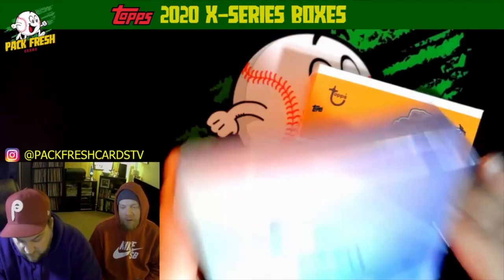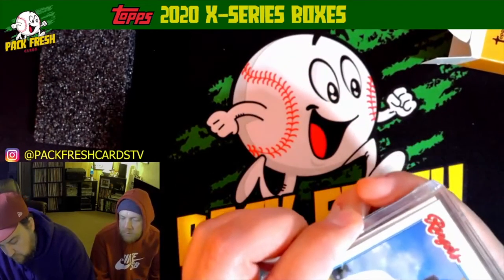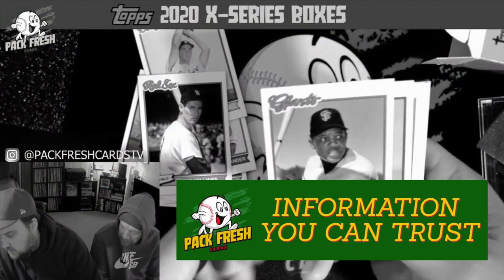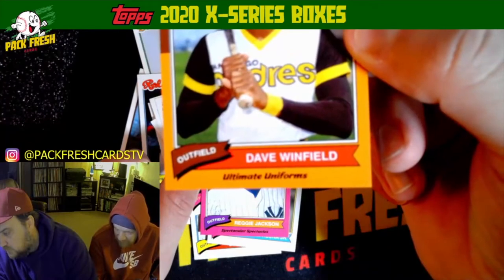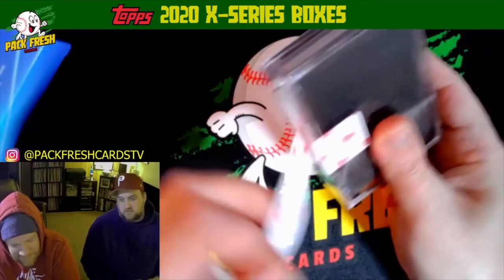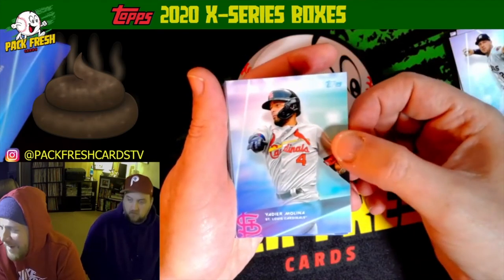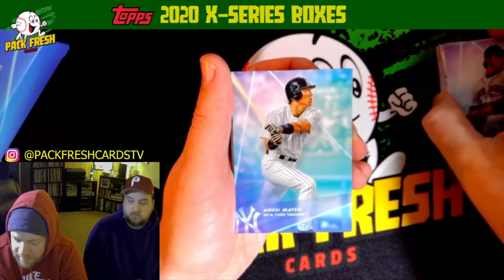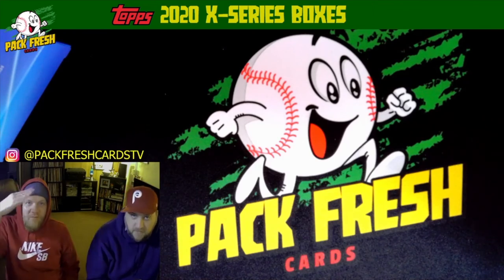Episode #6 - 2020 Topps X-Series Boxes (Super 70's / Steve Aoki)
Doug and Nick each rip a box of curated Topps 2020 baseball cards - Nick rips "Topps X - Super 70's", then Doug rips "Topps X - Steve Aoki". Cool cards, hot rookies!!